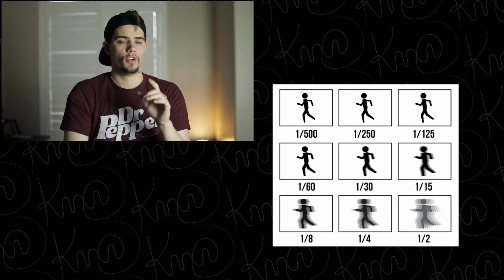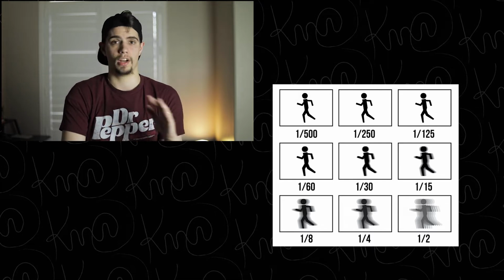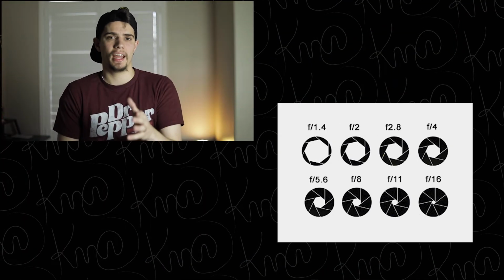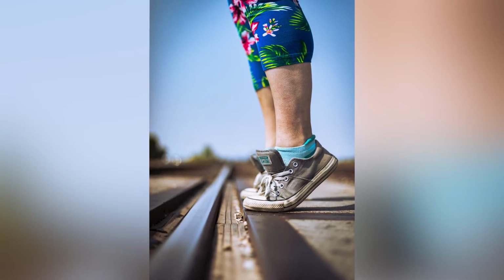Camera Basics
For the first video on this channel, I wanted to start out by sharing what I have learned throughout almost ten years of photo and video experience. I've always enjoyed what I do and now I think it's about time I started sharing with the world.